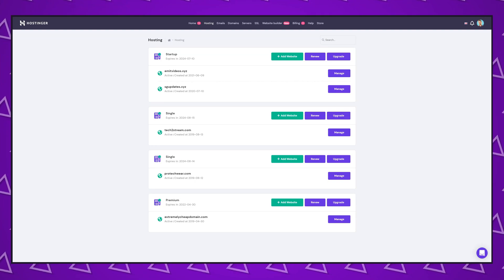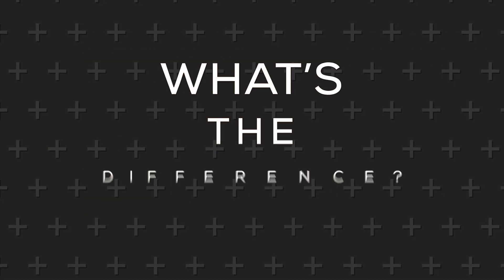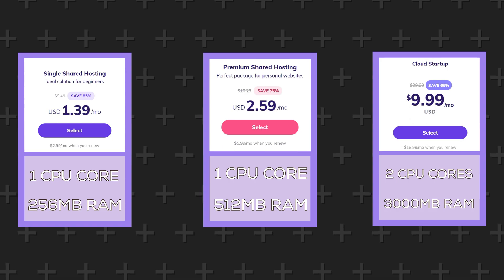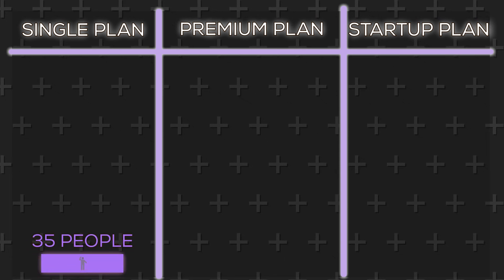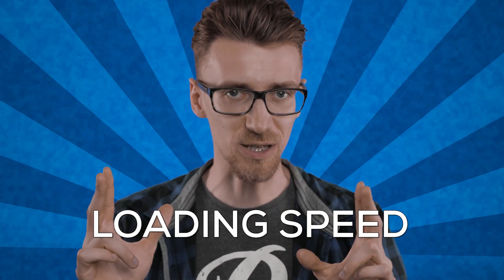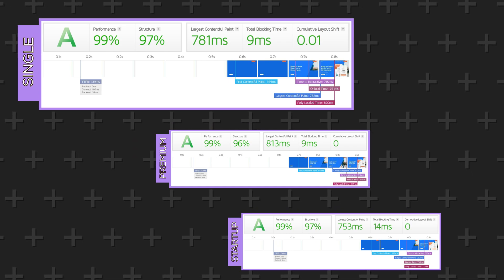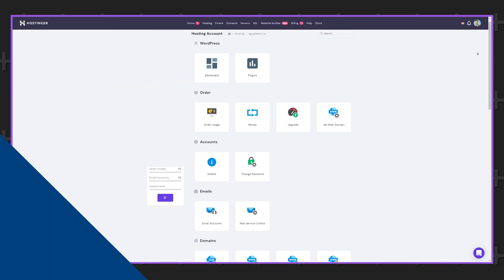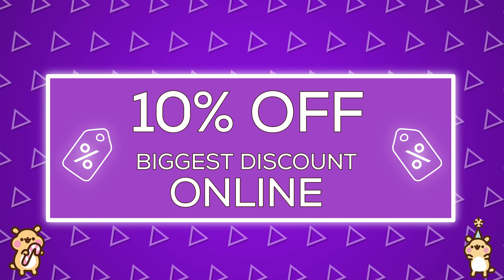Hostinger Plans Explained - Shared, WordPress or Cloud Hosting?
How to choose hosting? Well I bought and tested every plan to explain hosting plans from Hostinger & found out which one's the best.
► Use Code ➜ EMITREVIEWS

Hostinger hosting plans are cheap, but what's the difference between them? Do you need the more powerful plans or your website will fail? When is it time to upgrade? What's the difference between shared hosting and wordpress hosting. In this video, I've tried to answer all of these questions about Hostinger.

► Shared Web Hosting

You get around 256MB of ram so that's enough to handle around ~35 users at the same time. The loading speed however is excellent, it uses the same technology as other Hostinger web servers so you're getting an incredibly fast website.

Nothing much changes with other shared plans from Hostinger apart from the amount of RAM you have. Premium & Business plans are best for multiple website projects since you can host up to 100 websites. Hostinger Premium plan offers you 512MB of RAM or get around 75 concurrent visitors. The Business plan goes up to 1024 MB of RAM or ~ 145 visitors. Apart from that the loading speed is virtually the same as the cheapest plan. So choose only based on the amount of traffic you plan to get. The other features are the same as well.

► Cloud Web Hosting

Moving on to Hostingers Cloud Hosting, this is where the resources REALLY start ramping up. With their Cloud Hosting plan you'll get 2 CPU cores and 3000MB of ram. This is best suited for e-commerce stores or large traffic websites since you'll be able to handle over 400 users at the same time. Loading speed however, is virtually the same as the shared hosting plans (which is pretty much as fast as you can get). Cloud Hosting offers no additional features.

Most companies advertise "WordPress specific" hosting to appeal to beginners. However, in my testing there's VERY little difference between their standard shared hosting plans and the WordPress hosting plans. Your WordPress website will work on every plan that Hostinger is offering. So, don't be tricked into thinking you need WordPress specific hosting. Hostingers plans have been optimized to well that you can just buy the cheaper option at the time.

Time Table

00:00 - How Are The Plans Different?
01:10 - How Much Resources You Get?
01:50 - Explaining Resource Usage
02:50 - How Different Is The Loading Speed
04:20 - Differences In Features
04:32 - Shared Hosting vs WordPress Hosting